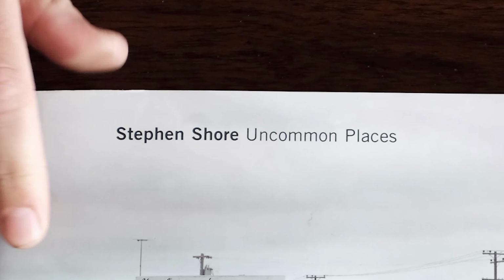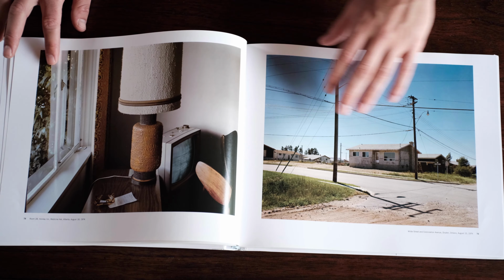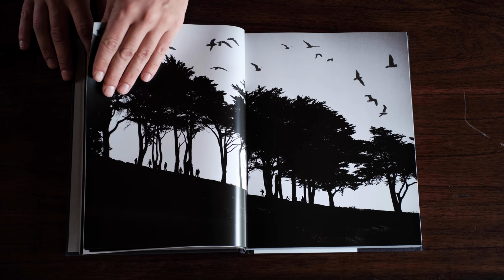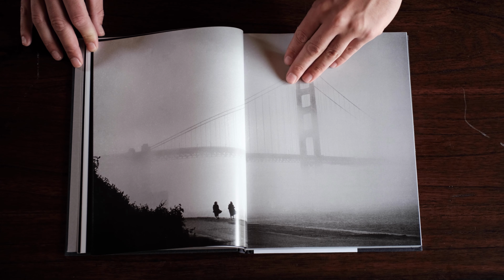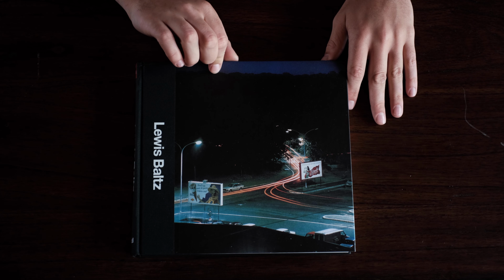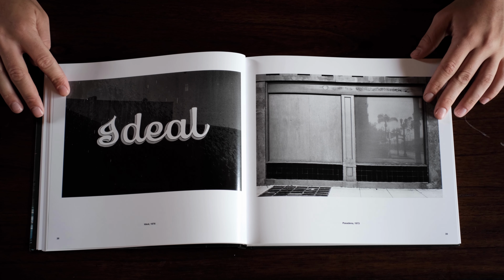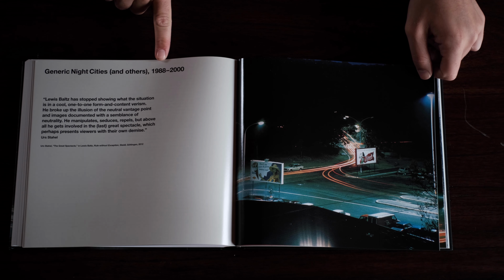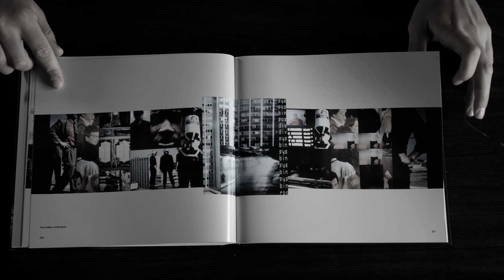Photo Fools Discuss Books: Joe's picks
The Fools talk on potobook inspiration. Photobooks are an essential part of any healthy photographic practice. Providing lessons and questions which are essential to comprehensive creativity. Listen in as Joe discusses his top 3.

"Erechtheus"
prod: nk music

"Solitude"
prod:eeryskies